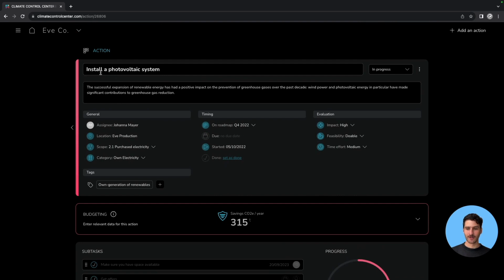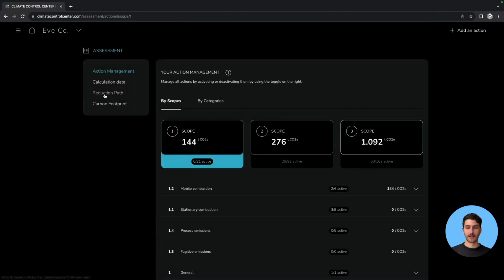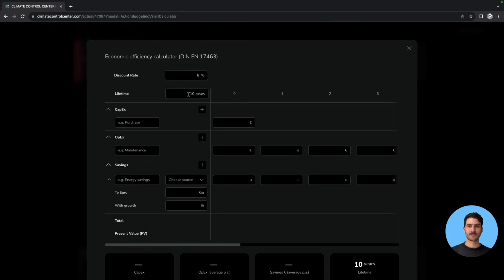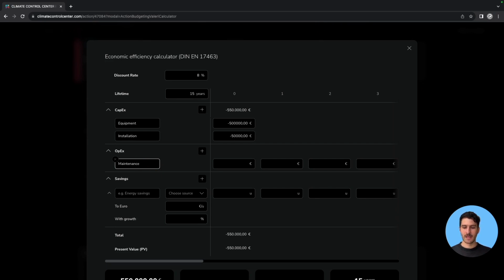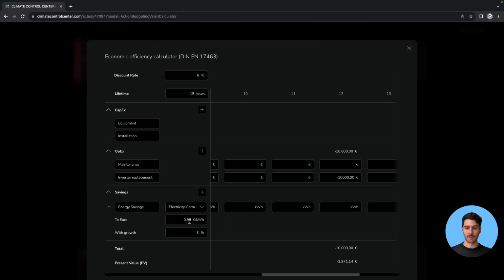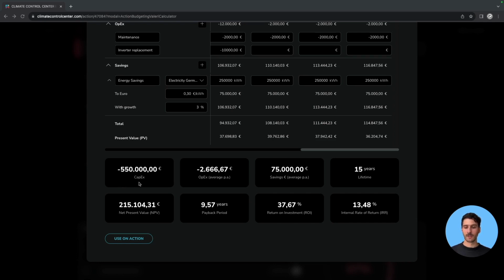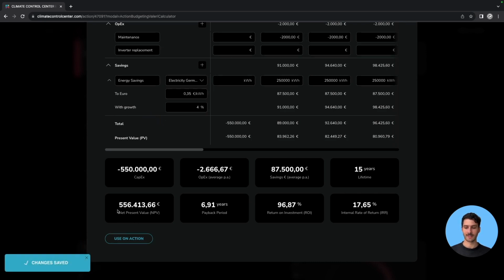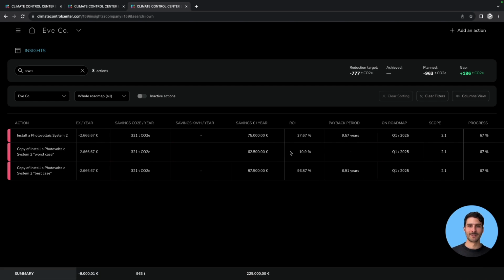How to use the Financial KPIs Calculator based on VALERI EN 17463 in the Climate Control Center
In this tutorial, we'll walk you through the efficient utilization of our Financial KPIs Calculator within the Climate Control Center, based on the VALERI method (EN 17463). Learn how to accurately evaluate your financial and sustainability performance, paving the way for well-informed decisions to enhance your organization's sustainability efforts. Have questions or need guidance?